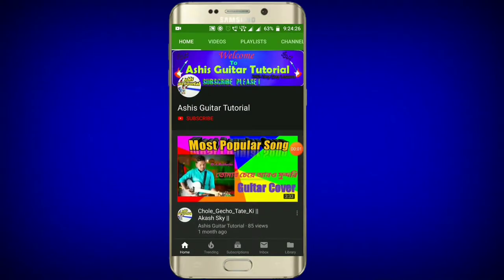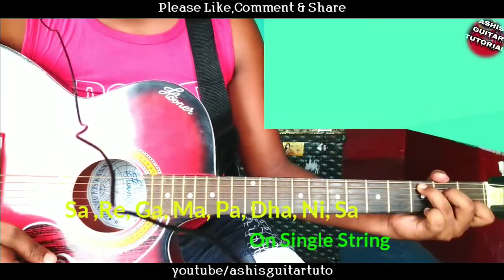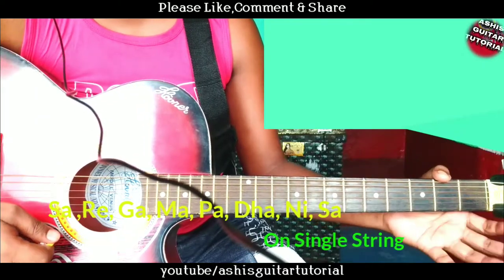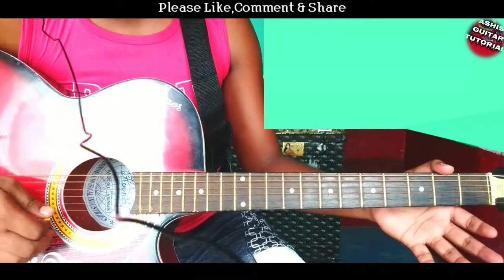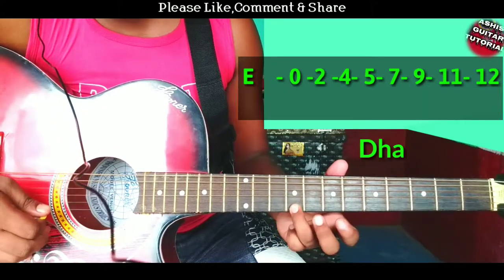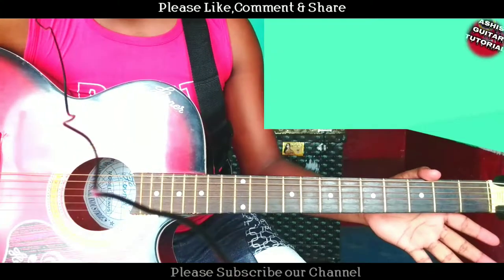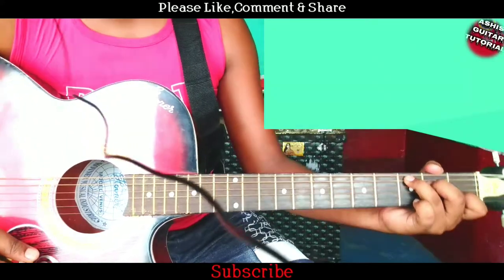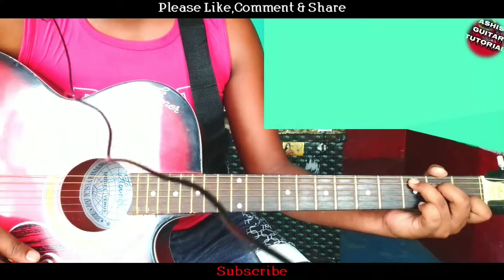How To Play Sa-Re-Ga-Ma On Guitar /Single String /Beggener Lesson/By Ashis Guitar Tutorial.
To Day I will Teach you that how to play Sa , Re, Ga, Ma, Pa, Dha, Ni, Sa.

So, It's Only For Beggener ..Who Don't know how to play this..

So, Guys Please watch till the end this Video .